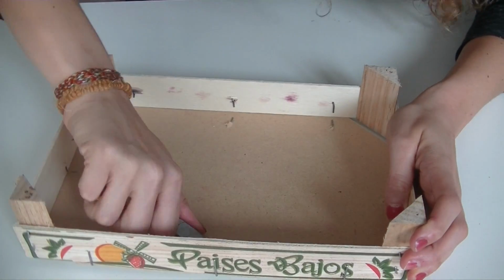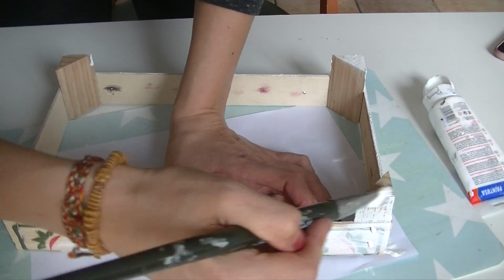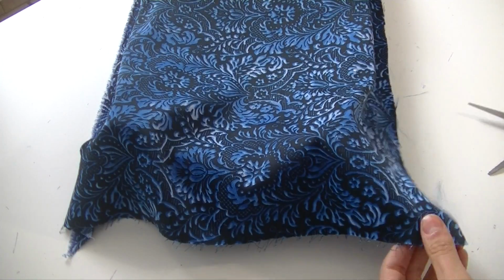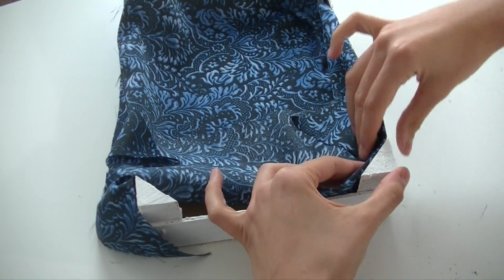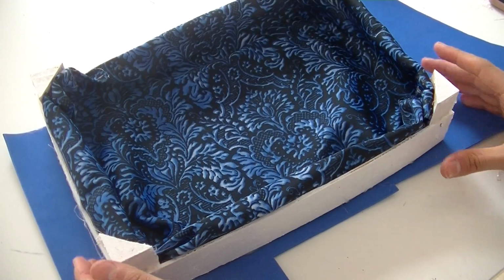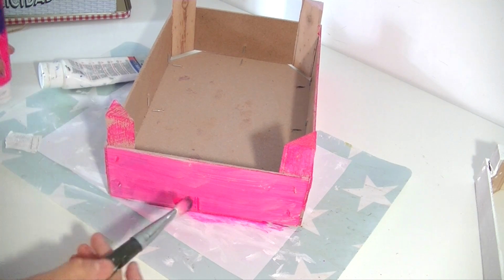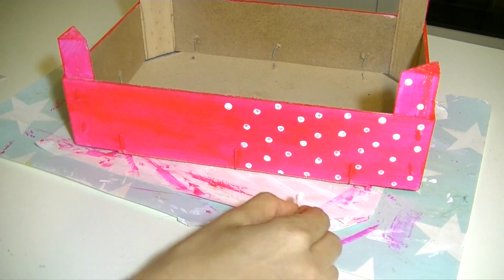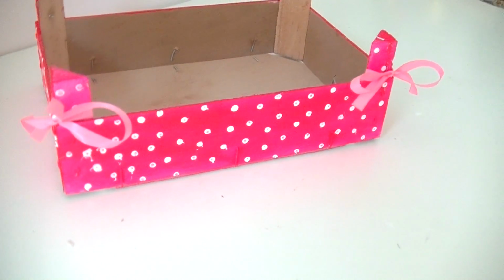Fruit box recycling ideas DIY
Decorate fruit boxes easy Recycle.

Hello! Another video this week, leave me a comment in this video :) I am going to be reading 3 of your comments in my next video ! Thank you for your support, we are already 7k!

Any video request?